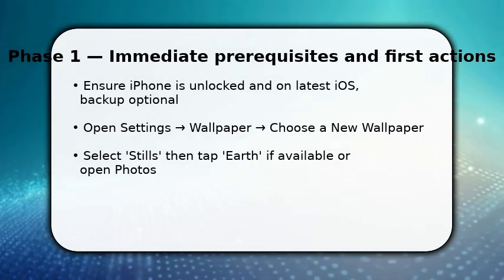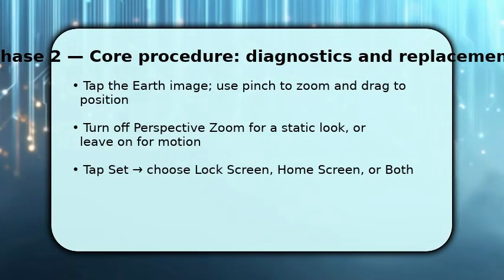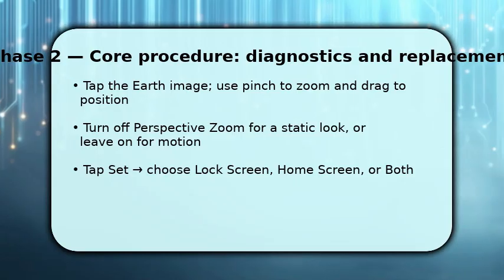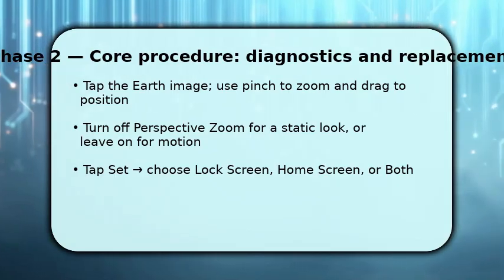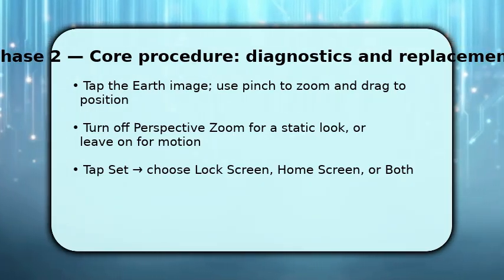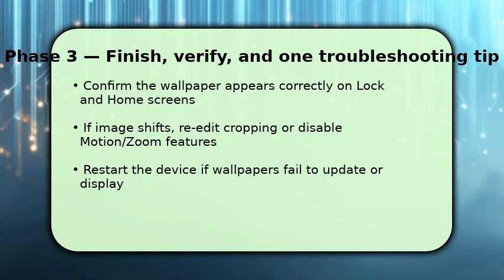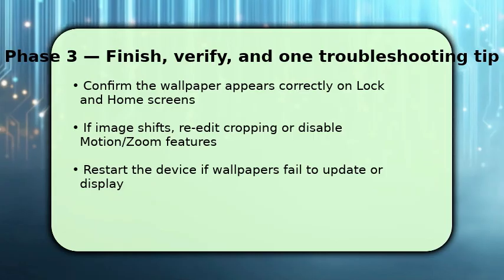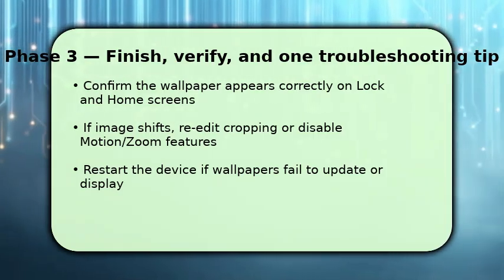How to Change Earth Wallpaper in Iphone (only Way)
How to Change Earth Wallpaper in Iphone (only Way) | 🔒 Surfshark VPN Deal — Stay private and secure. $1.99/mo + 3 Months Free ▸

Learn the exclusive method to change your iPhone' extrinsic wallpaper, enhancing personalization and style. This step-by-step guide ensures a smooth transition with ease.

change Earth Wallpaper on iPhone, iPhone Personalize Extrinsic Wallpaper, Step by Step Change Phone Background iOS, ChangeWallpaperOnIphone, Exclusive Method for Phones, Personalization Guide For IOS Devices, Earth Theme Custom Settings On Mobile, How To Alter iPhone Backdrop, iPhone Extrinsic Wallpapers Tutorial, Unique Way to Change Phone Background